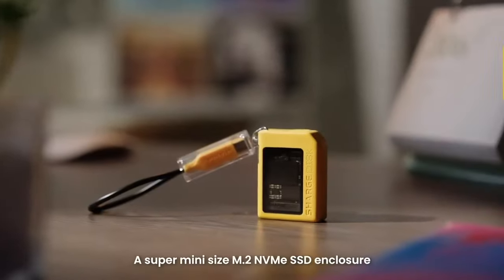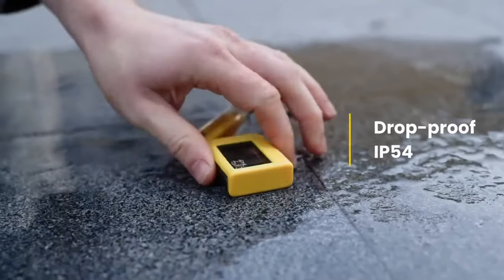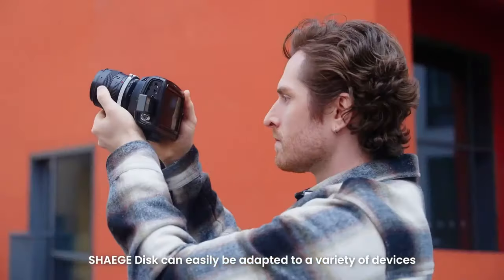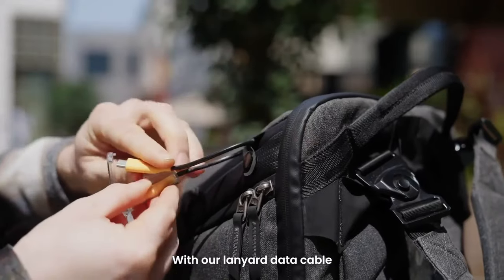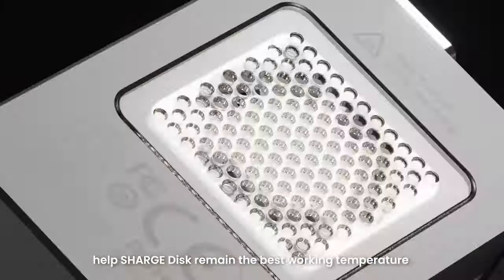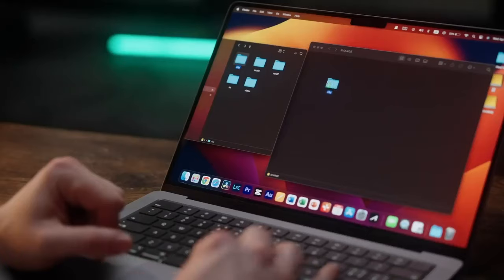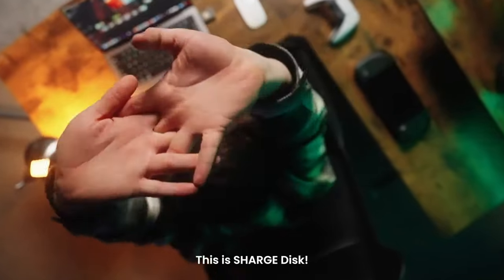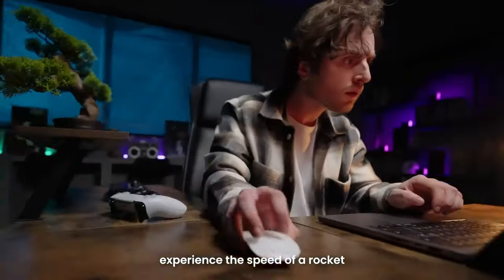A Kickstarter Project We Love: Sharge Disk: The Ultimate Storage Solution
SHARGE Disk 丨The ultimate storage solution for EDC device
Two-bottle-cap size丨Cool down your SSD by 20°C丨Cable-free丨Tool-free assembly丨Sending a 4K movie in &lt;2min